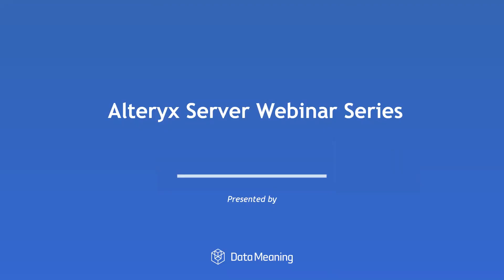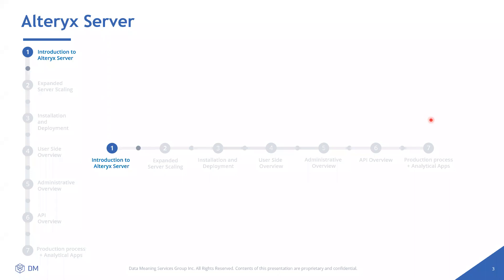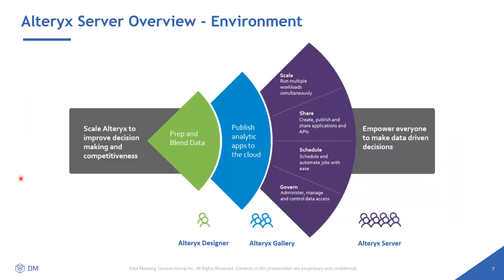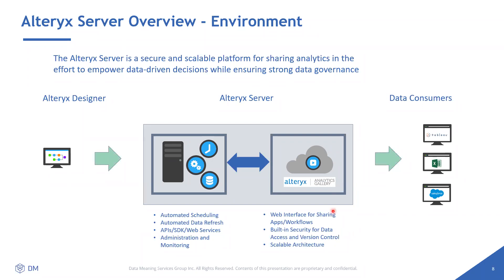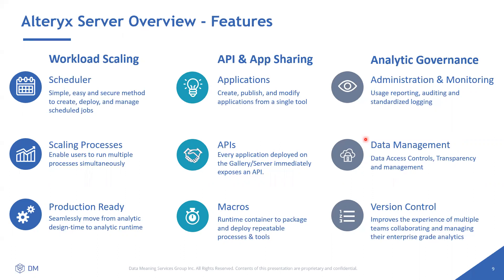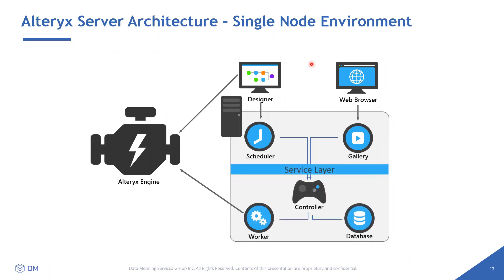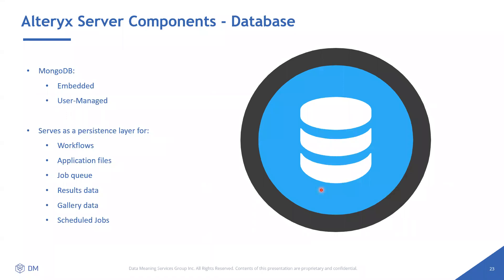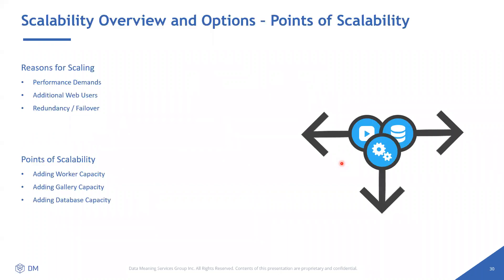Alteryx Server Webinar Series 2021 | Introduction to Alteryx Server, Scalability, and Architecture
This video is from our 7-part Alteryx Server Webinar Series.